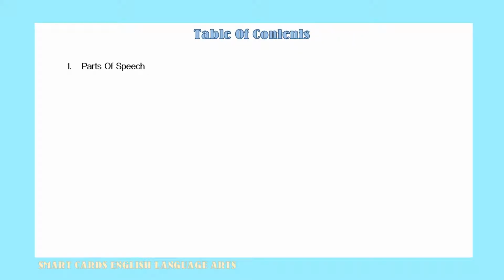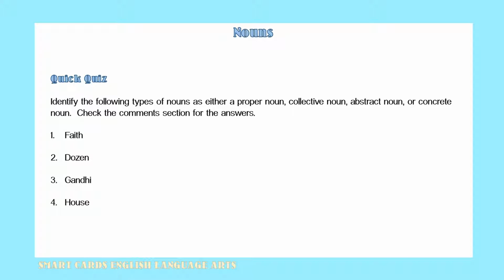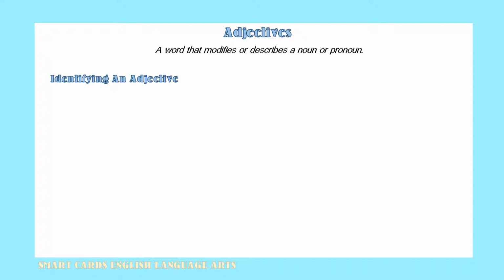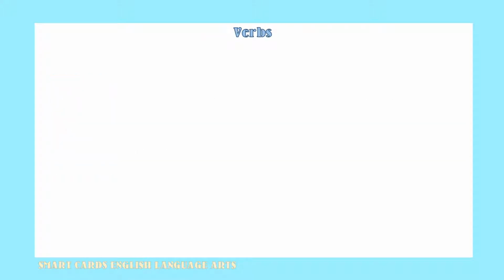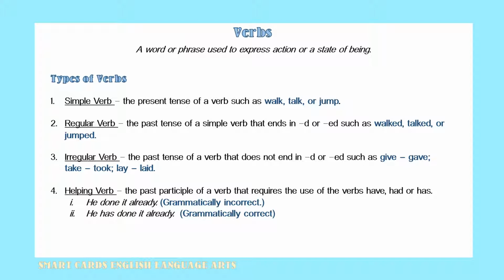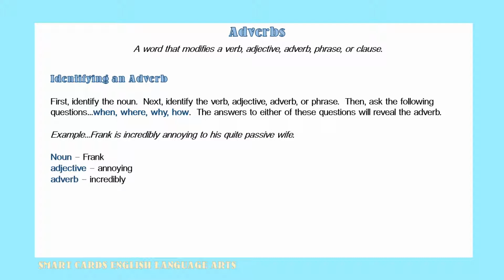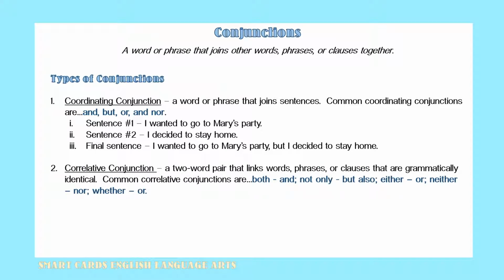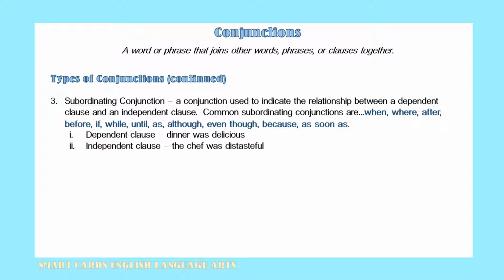GED Test English LA1 - Parts Of Speech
Welcome to another Smart Cards GED Test video tutorial.  In this tutorial you will learn about the basic parts of speech:  nouns, pronouns, adjectives, verbs, adverbs, and conjunctions.  The parts of speech are the foundation for successful composing, editing, and writing.  This tutorial corresponds to the Language and Assessment Target and the grammar and usage content area on the GED Test.

0:42 - Nouns

1:41 - Quiz One

1:56 - Pronouns

3:25 - Quiz Two

3:35 - Adjectives

4:38 - Quiz Three

4:49 - Verbs

6:08 - Adverbs

7:39 - Quiz Four

7:49 - Conjunctions

10:34 - Quiz Five

The answers to the five quizzes can be found in the comments section.  If you have any questions about the quizzes or the instruction, post a comment and you will receive a response within 48 hours.

Remember, a new GED Test tutorial is posted every Monday.  So be sure and check the Smart Cards Channel every Monday for new material that you can study for the GED Test.